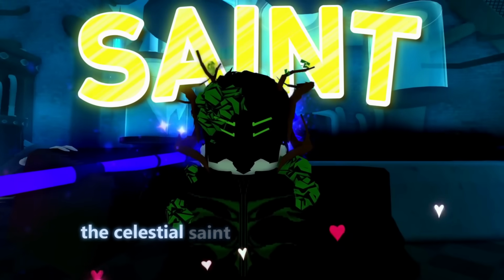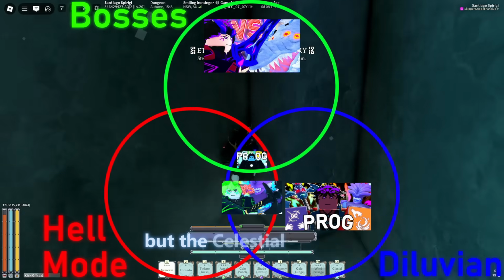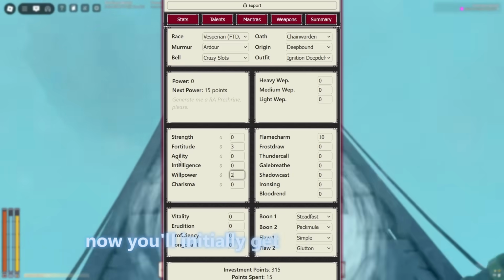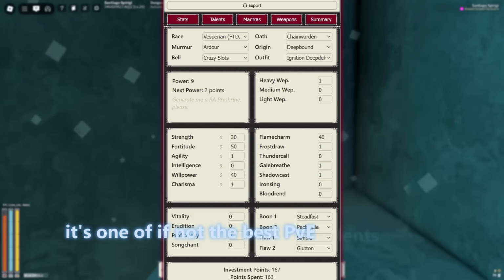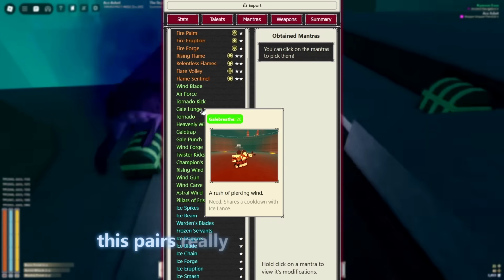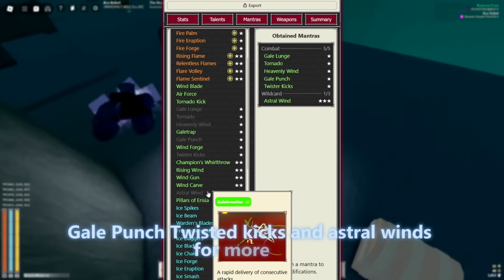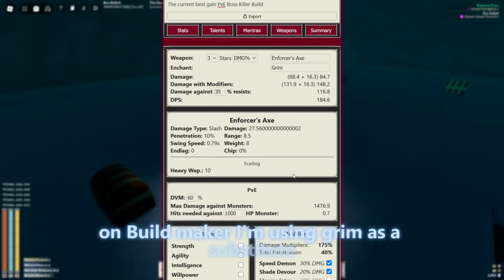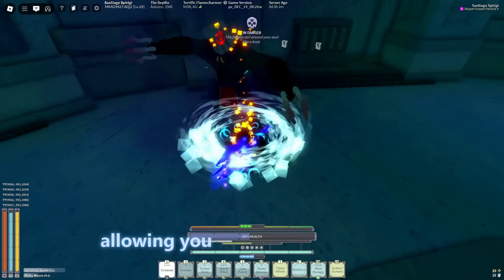Ultimate Gale Boss PvE Build Showcase 'Celestial Saint V2' | Deepwoken PvE Build Showcase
If you need an easy pve build to shred through the monsters and bosses in this game this is the perfect pve build for you! It can easily clear chaser in 3 minutes while being very tanky.